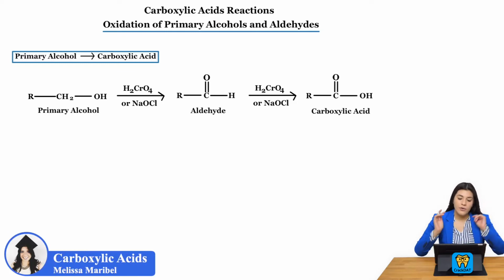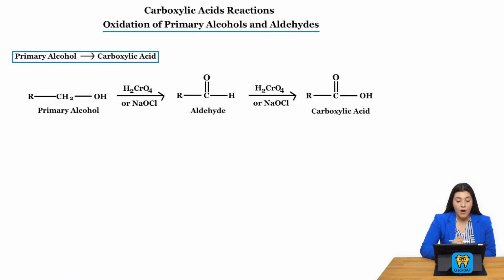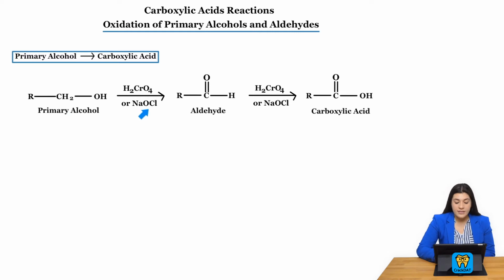DAT Exam Organic Chemistry Prep Ch19.1 Carboxylic Acids (CrackDAT.com)